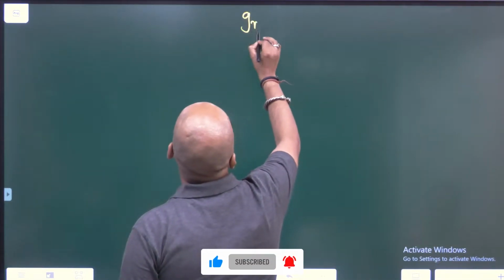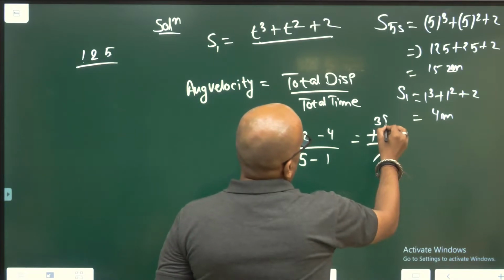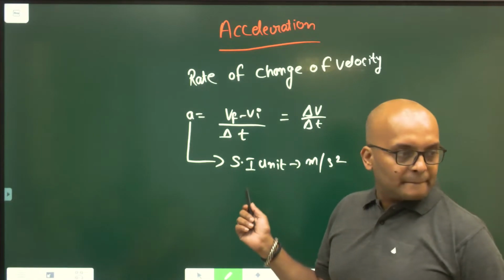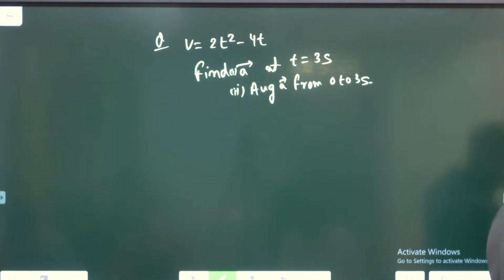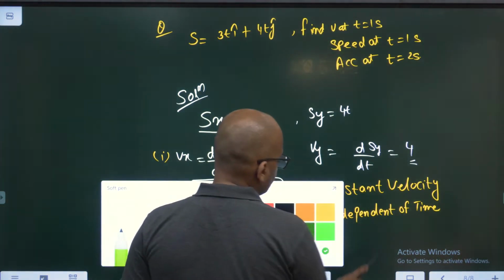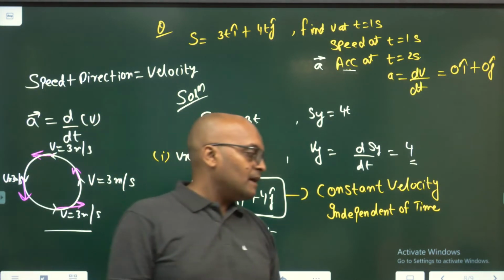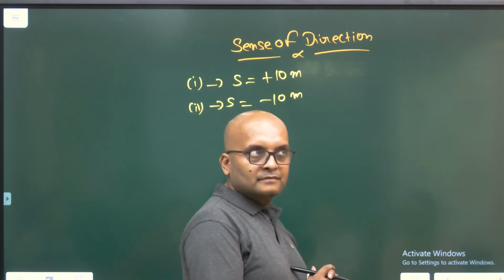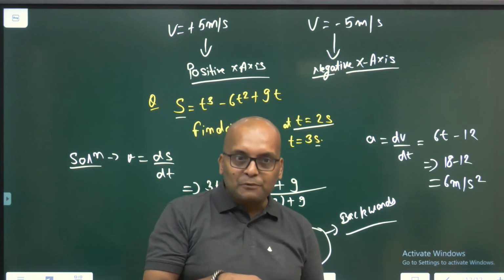Instantaneous Velocity | Acceleration | Motion Physics Class 11 | Kinematics | Physics Asylum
By: PRATEEK SIR!

In this video our expert Faculty at Toppers Academy Prateek Tripathi will be discussing about " Instantaneous Velocity and Acceleration "
The Acceleration, rate at which velocity changes with time, in terms of both speed and direction. A point or an object moving in a straight line is accelerated if it speeds up or slows down.
To understand the concept better, watch this entire video.